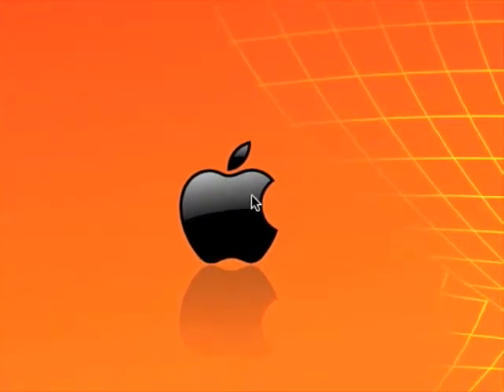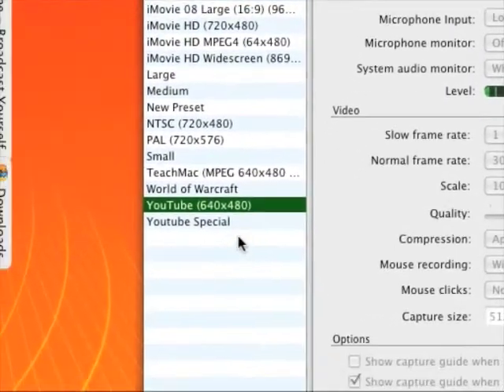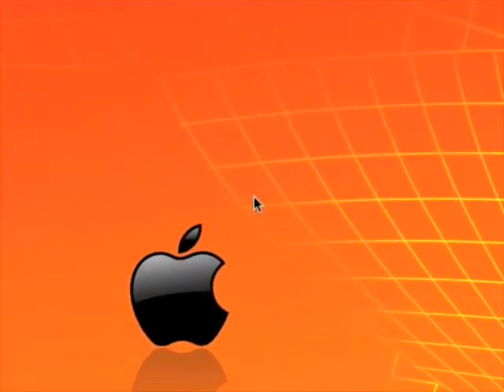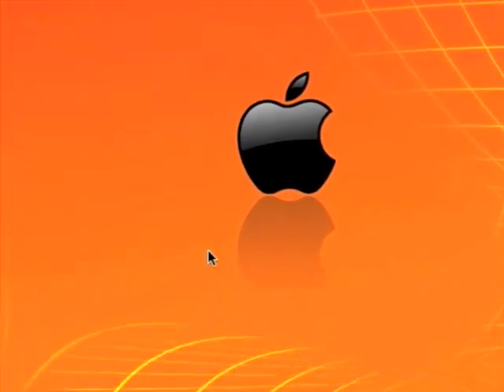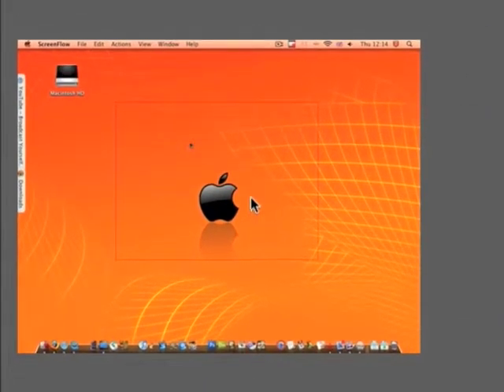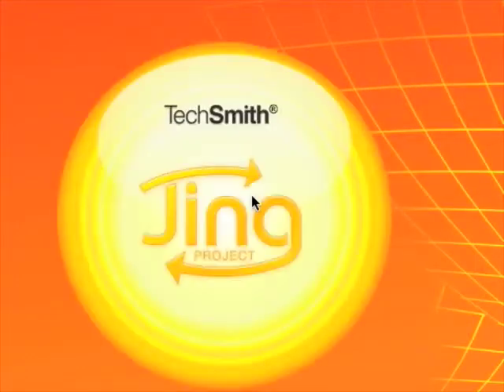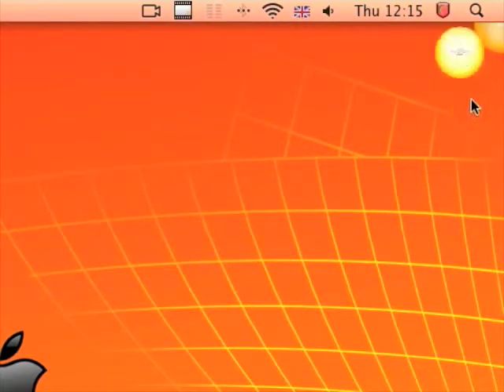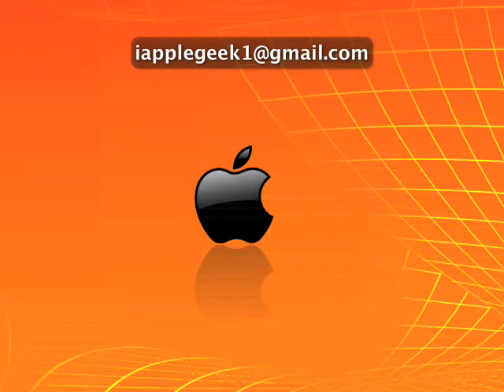3 Screen Recording Softwares For Mac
iShowU